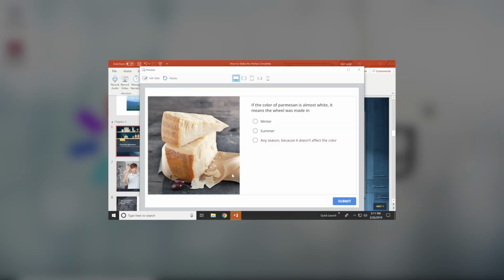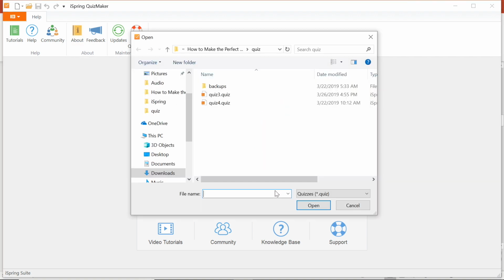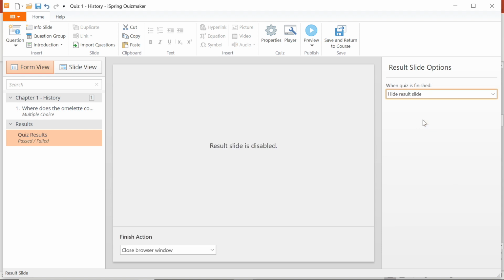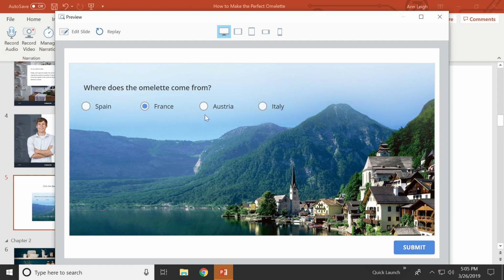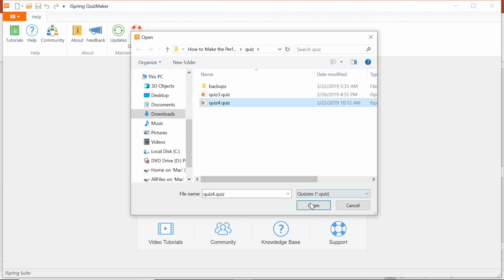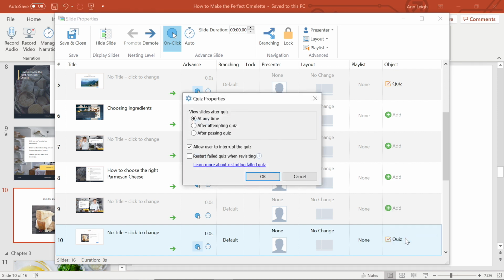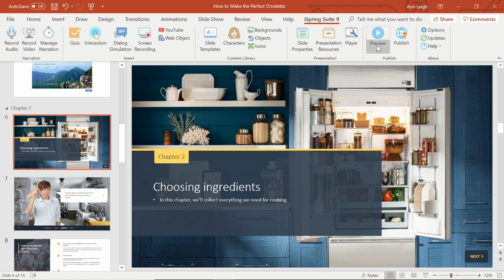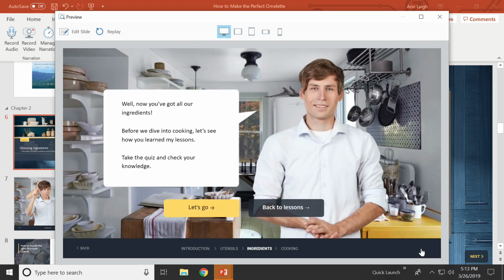Courses with Quizzes: Setting Advanced Navigation | iSpring Suite